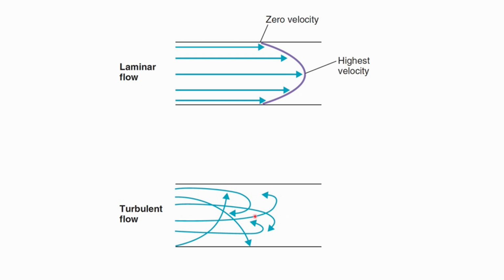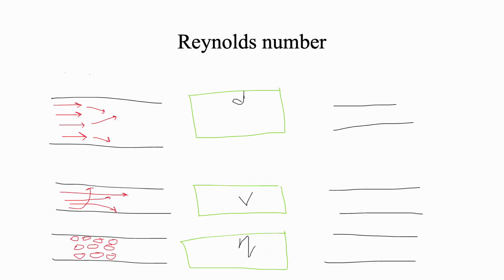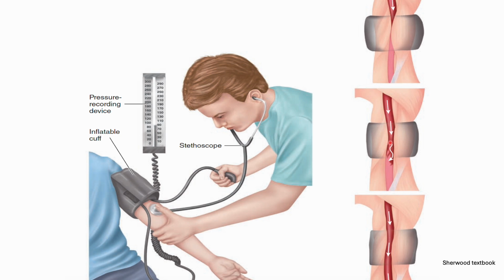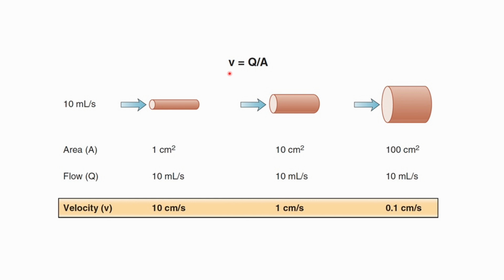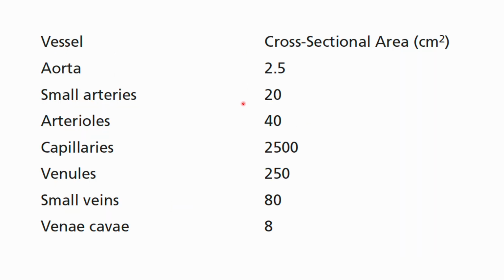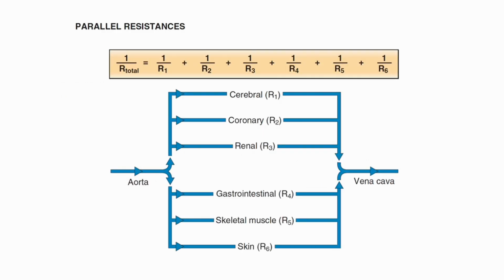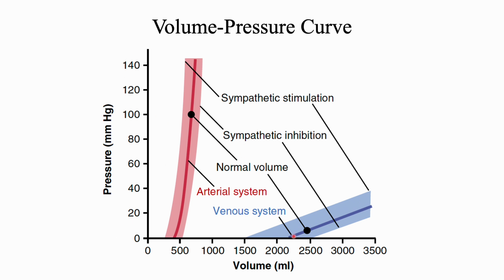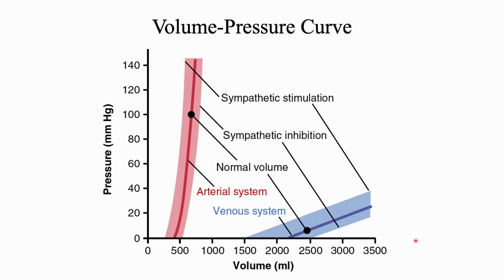Vascular hemodynamics 2